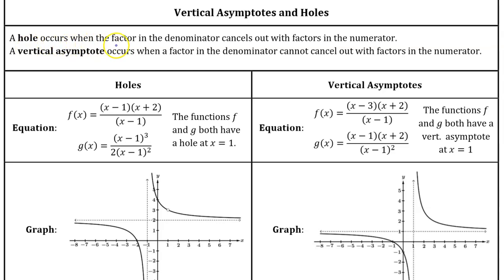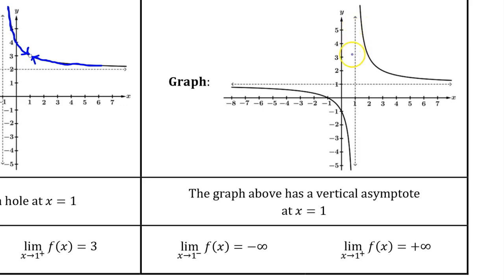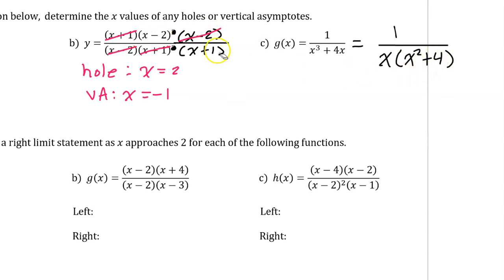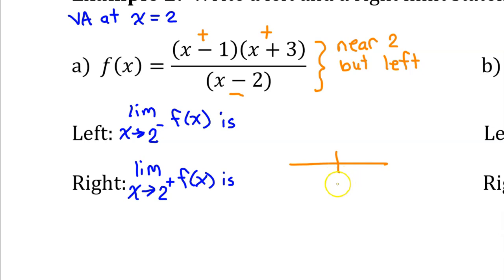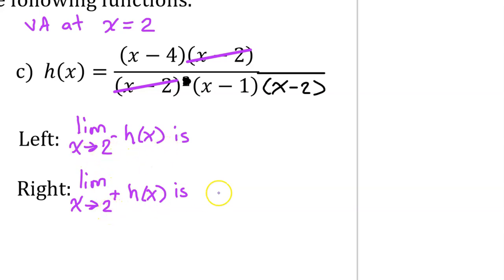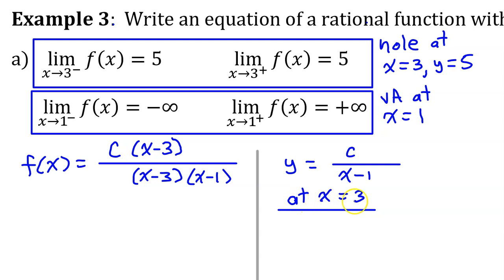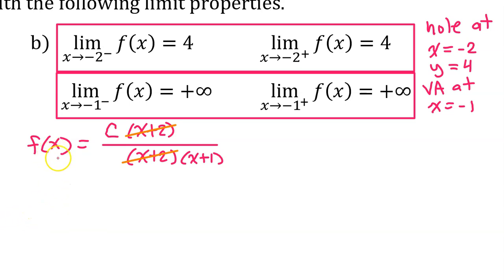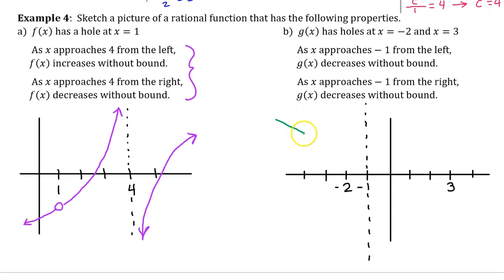1.9/10A - Rational Functions (Vertical Asymptotes and Holes)